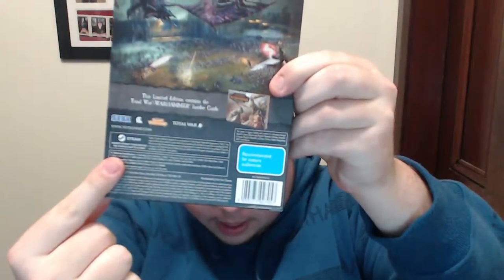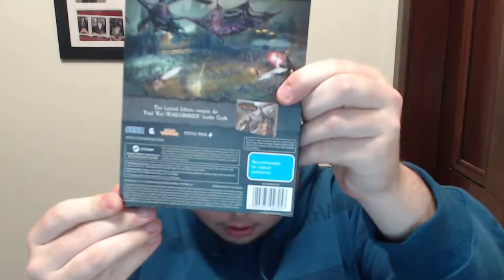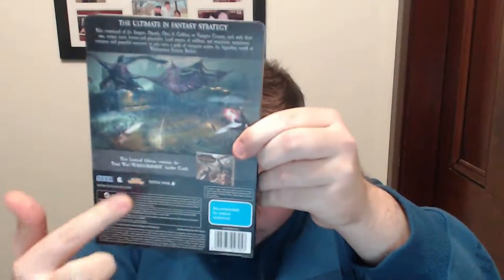Warhammer Total War reveal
Hey guys I hope you enjoy this short little video of me showing off my new game Warhammer Total War and all the upcoming let's plays I have in store for you.